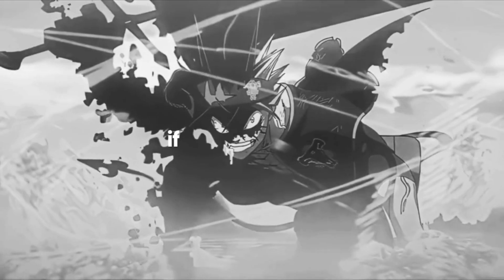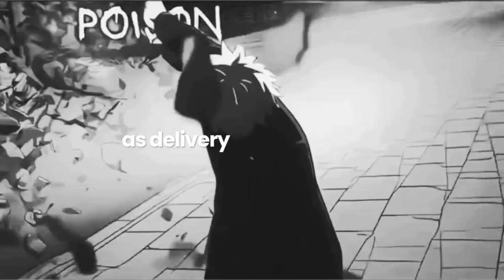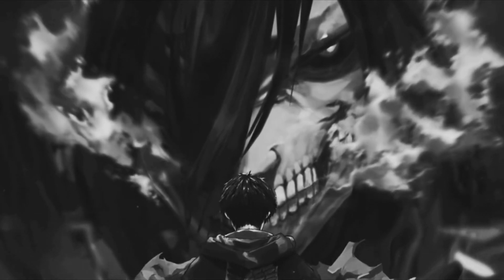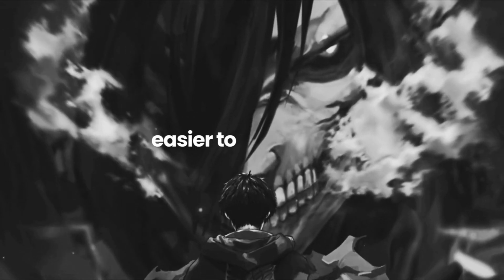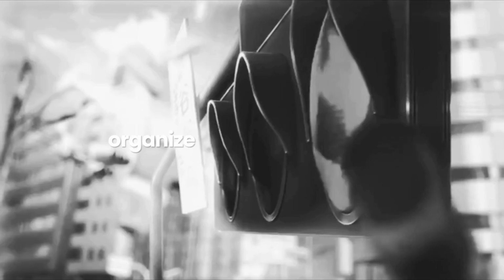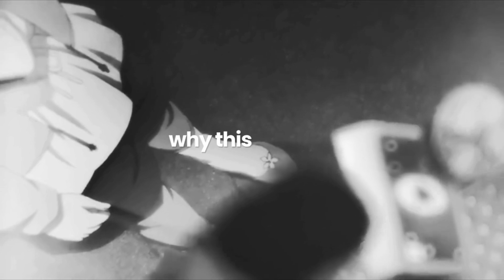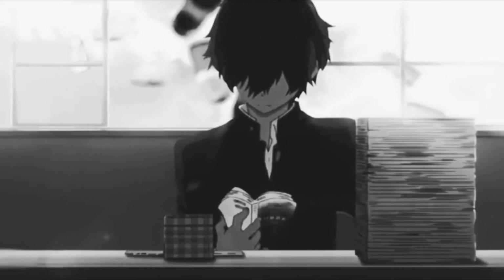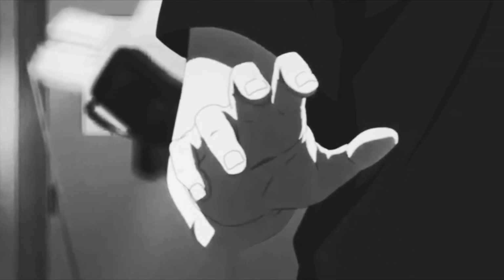Study Smarter, Not Harder | Tarantino Method | Nova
Struggling to remember what you study? 📚 In this video, I'll explain the Tarantino Study Method—a creative technique that helps you turn boring topics into unforgettable stories. Instead of memorizing endless notes, you'll learn how to use visualization and storytelling to improve your memory and make studying more enjoyable.

Whether you're preparing for school exams, competitive exams, or simply want to learn faster, this method can help you study smarter, not harder.

🔥 In this video:

- What the Tarantino Method is
- How to use it step by step
- Why storytelling improves memory
- How to combine it with Active Recall and Spaced Repetition for even better results